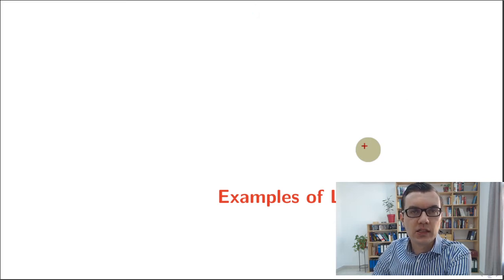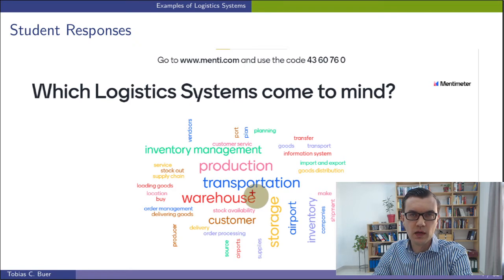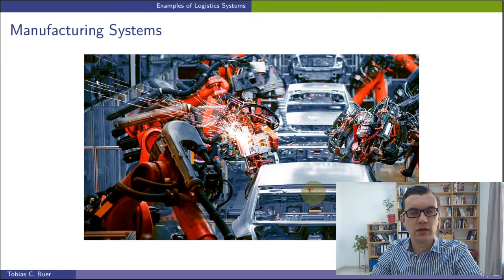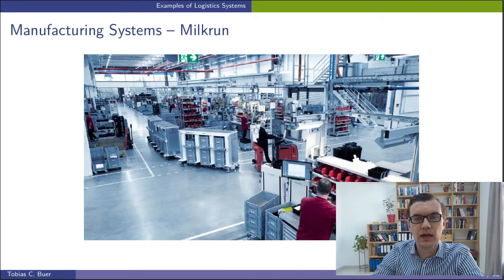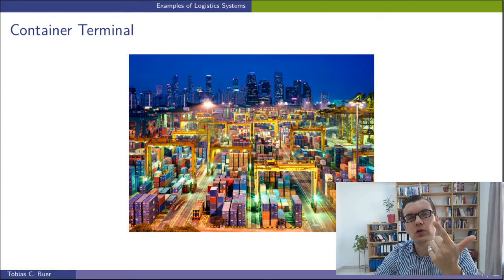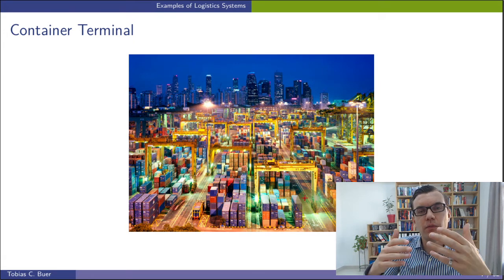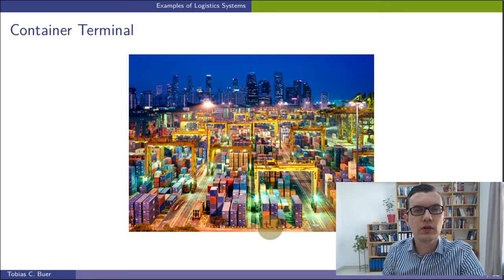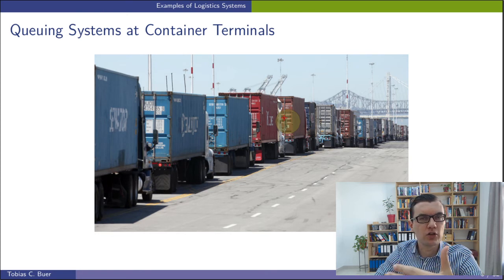PLTM 02 - 1 Examples of Logistic Systems